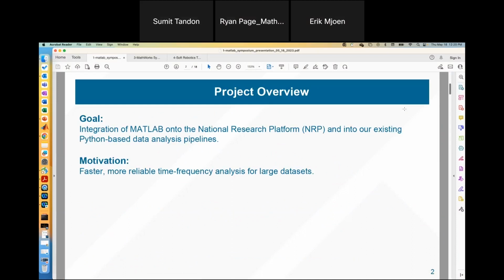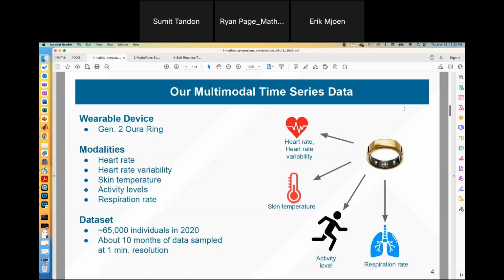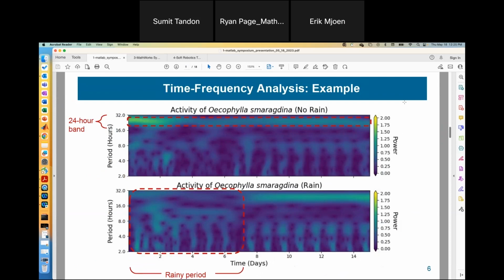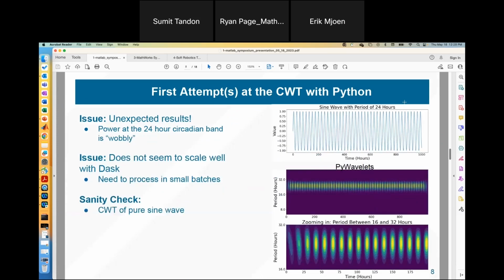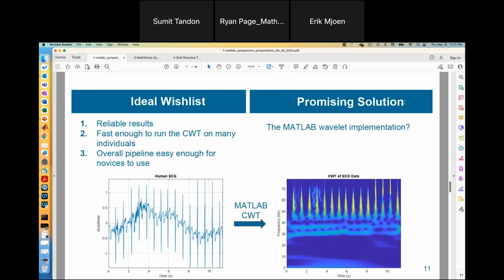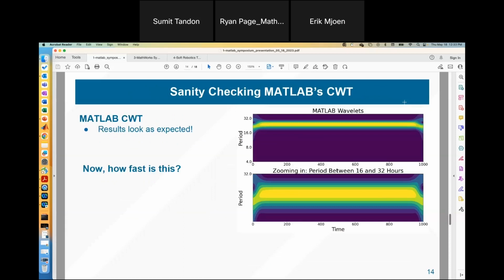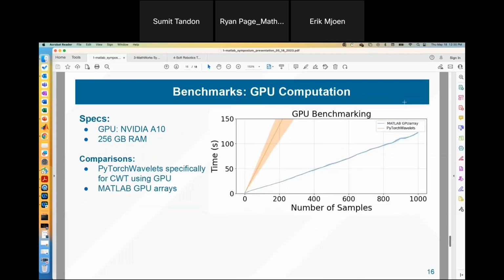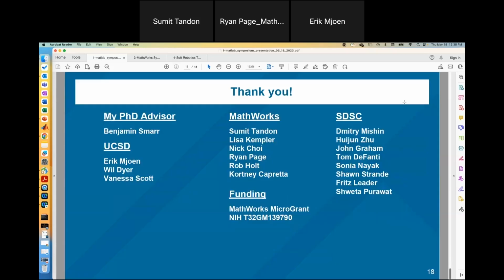Matlab wavelet Integration to explicable health classification using JupyterHub